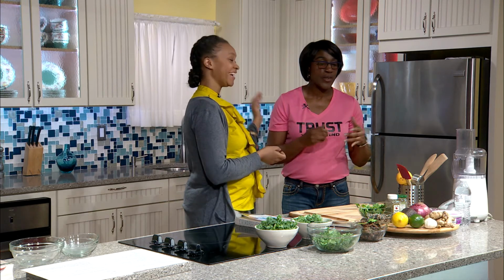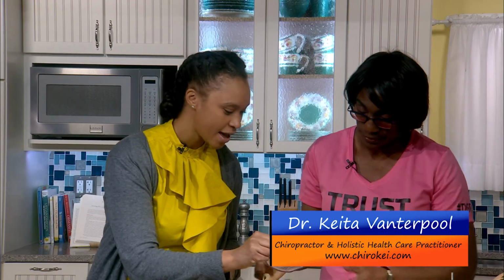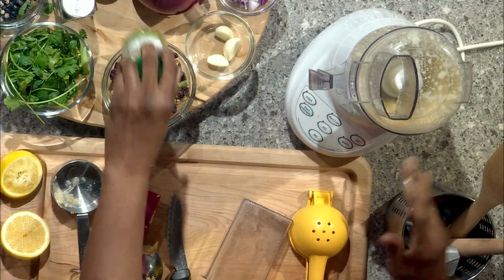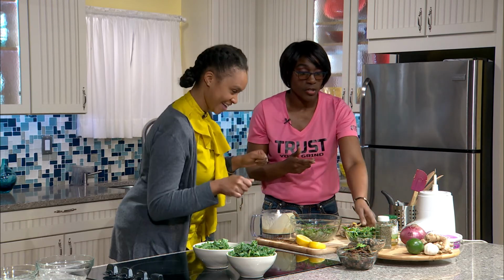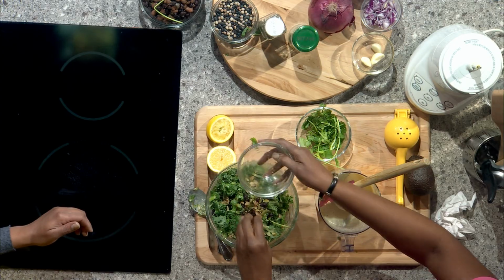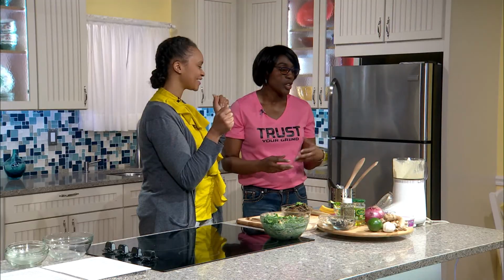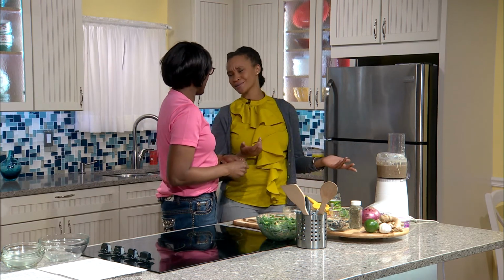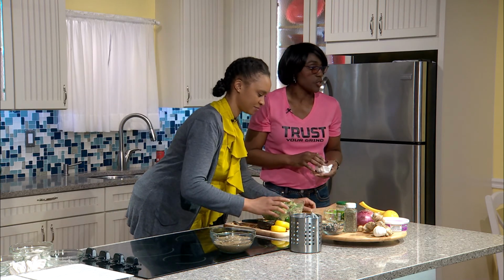Dr.Keita Vanterpool on Healthy You TV show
Dr. Keita Vanterpool is a National Board Certified Chiropractor for 20+ years and also a Holistic Health Care Practitioner.  Dr. Vanterpool became a Vegan in 2006 because the nutritional and health benefits.

Dr. Keita Vanterpool is preparing on this episode a Bean Soup and Hummus with the help of our host Shenita-Ann Grymes.